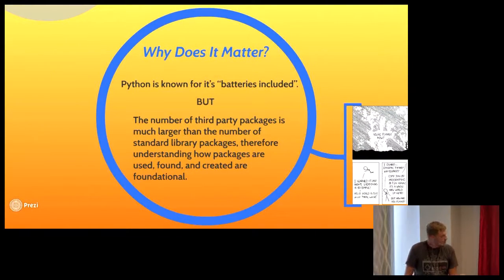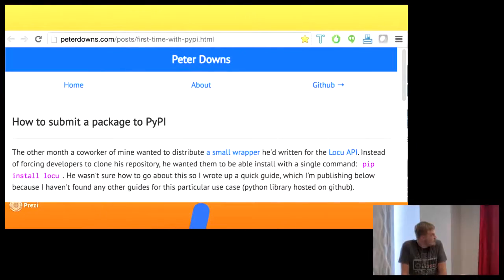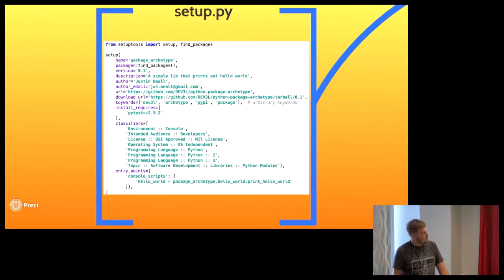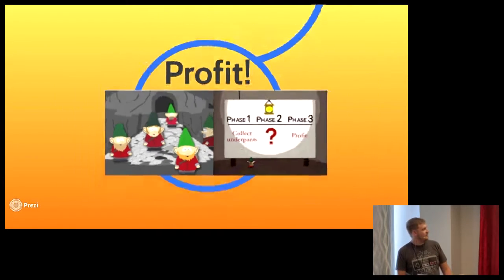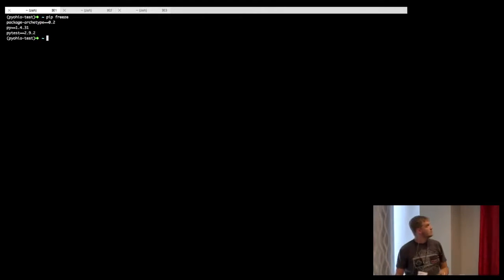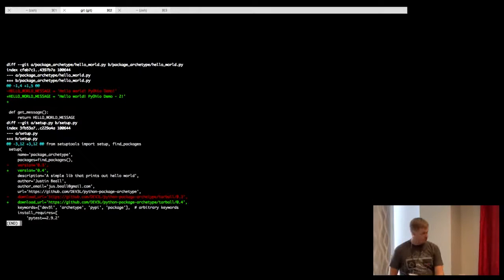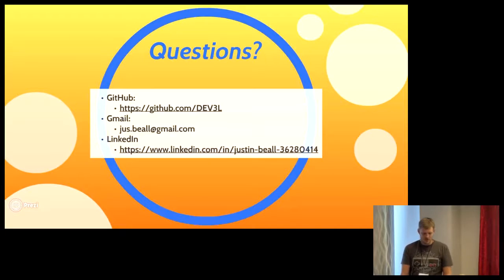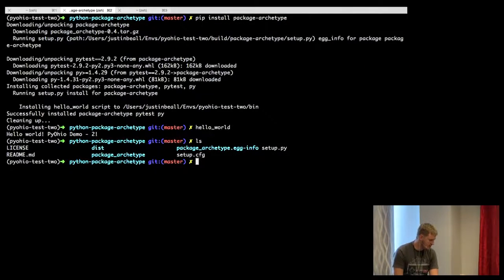How To Create Your First PyPI Package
Justin Beall
Learning how to contribute is the first fundamental step in joining the open source community.
This talk will be based upon my own personal experience in creating my first PyPI package.
As a seasoned developer, the task of uploading a package to PyPI seemed extremely complicated.
But, in reality it is simple and anyone can do it.